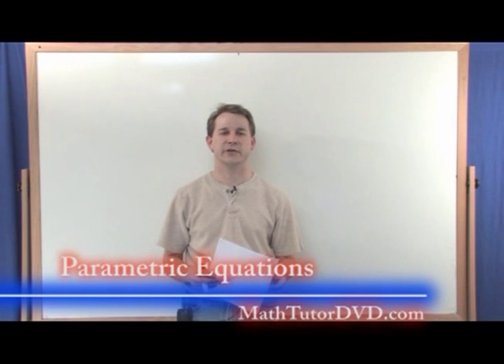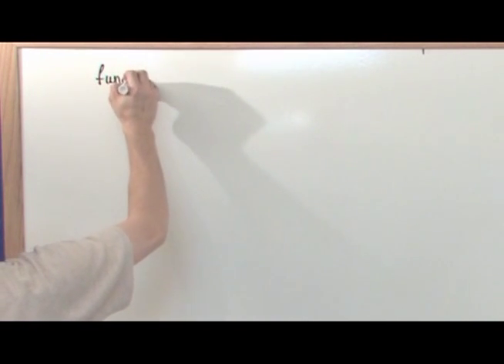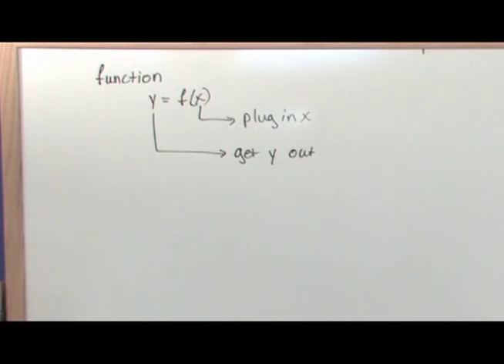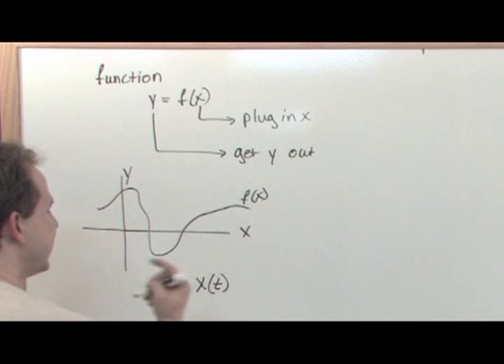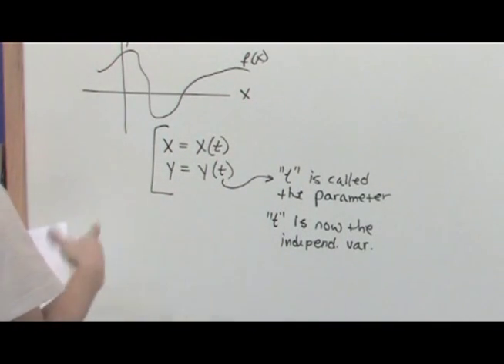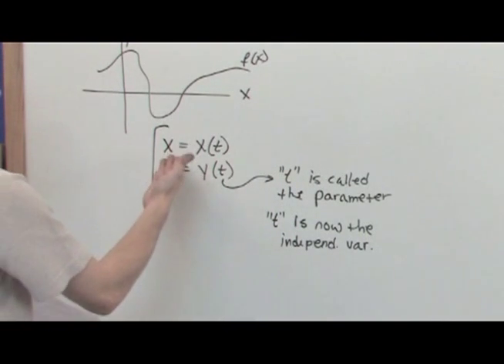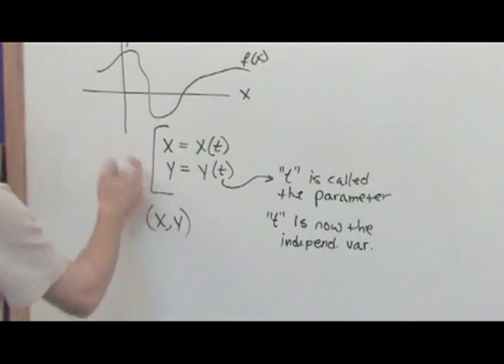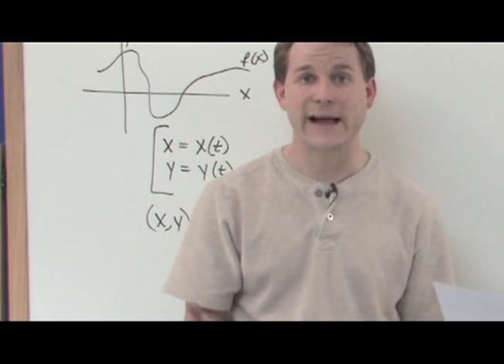Parametric Equations in Calculus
Learn how to work with parametric equations in calculus.